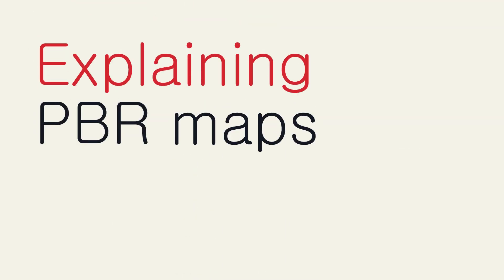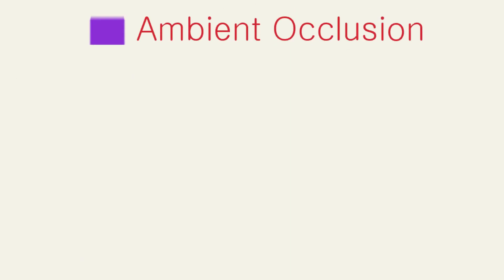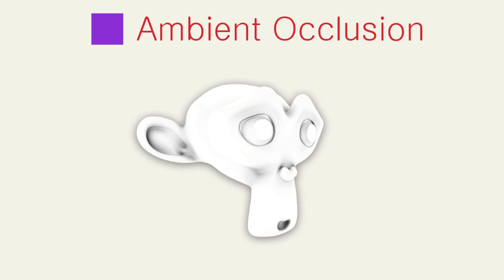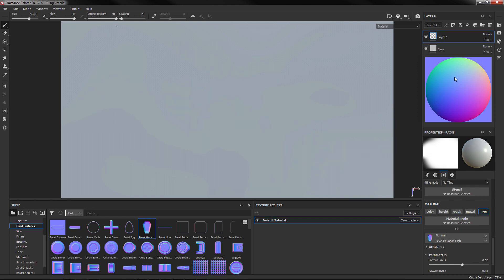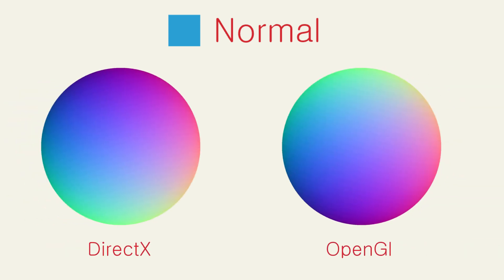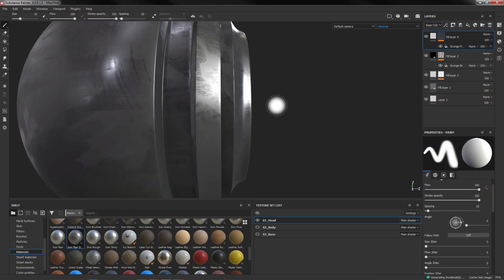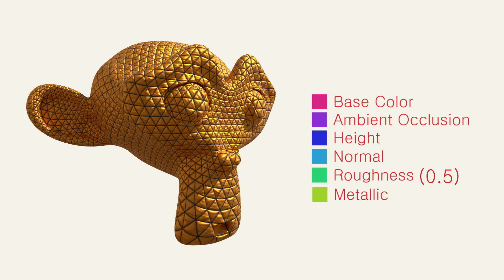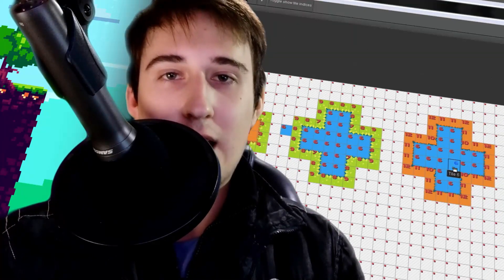Explaining PBR Texture Maps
Hello! In this video I explain the purpose of the main maps of a PBR material ; learning how they work is essential, that way when you look at a map, you know exactly what's going to happen when you apply it to a material.

Want to buy my courses instead? Thanks!

Also if you have any criticism or ideas for what would you like to see on my channel write a comment :)

Check out the first part and second part of the PBR Guide available on the website of Allegorithmic.

Thanks.

Credits:

Simón Sánchez